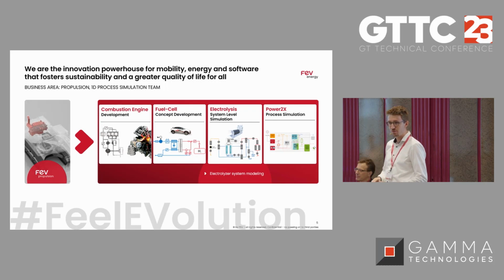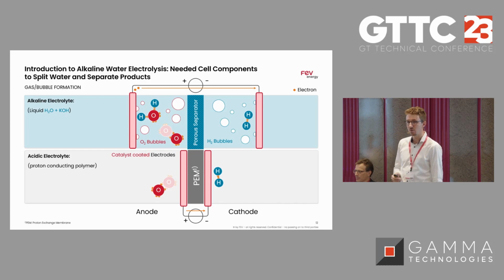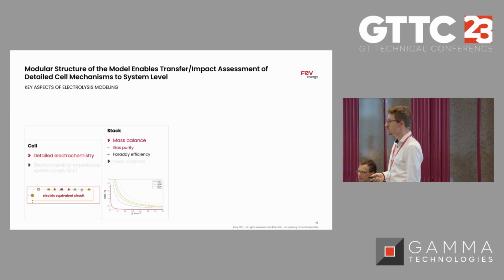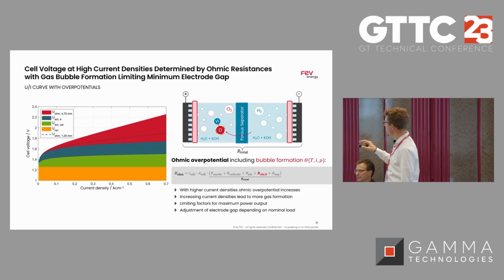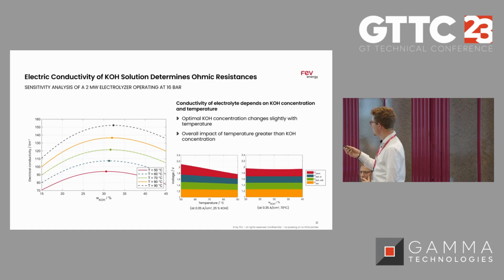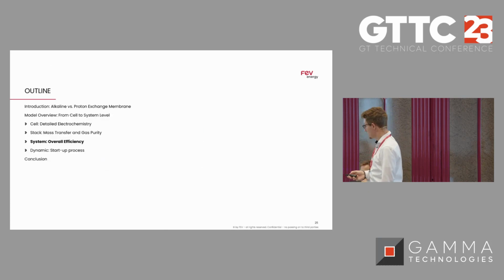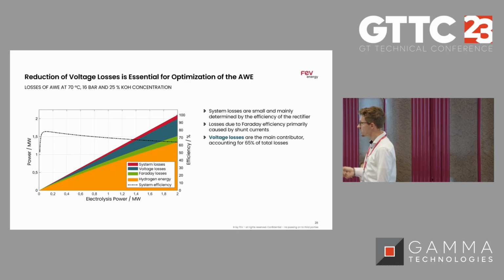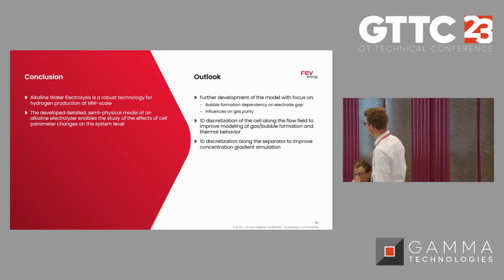Dynamic System Modeling of an Alkaline Water Electrolyzer | FEV | Florian Tidau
Florian Tidau from FEV showcased a presentation on "Dynamic System Modeling of an Alkaline Water Electrolyzer".

GT-SUITE is the ideal platform for the analysis and optimization of fuel cell systems and their components. Combining industry leading productivity tools and collaboration features with advanced multi-physics modeling capabilities, GT-SUITE can be used throughout the entire product development process.

GT-SUITE integrates flow, thermal, chemical, and electrical solutions to enable complete modeling of the Balance of Plant and Vehicle Systems, such as air compression and humidification, hydrogen storage and recirculation, cooling systems, power management controls, and more.

The flexible range of fidelity provides an ideal simulation environment for system design, component selection, and controls optimization.

Some of the application highlights include:
1. Modeling of fuel-cell system configurations with GT-SUITE’s object-oriented model building architecture.
2. Design and selection of components such as fuel cell stacks, compressors, pumps, humidifiers, ejectors, heat exchangers, tanks, and more.
3. Optimization of water management, thermal, stoichiometry, and pressure controls.
Drive-cycle analysis for power management and battery sizing to ensure drivability, fuel economy, and reliability.
4. Ability to operate at the proper combination of fidelity and speed to capture important transient effects, such as flooding, starvation, hot spots, and more.

Solver Features:
1. Compressible Navier-Stokes solution with real gas equation
2. Multiple species and multiple phases possible
3. Dynamic condensation and evaporation models
4. Time-accurate solver – transient analyses and control system development.
5. Compressor and turbine map interpolation and extrapolation capabilities.

To know more about our fuel cell system modeling simulation check